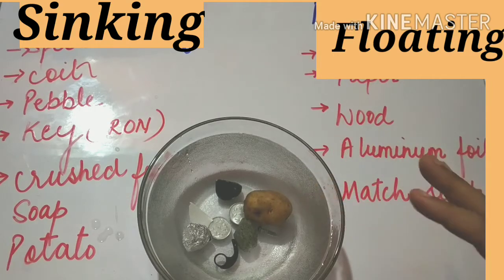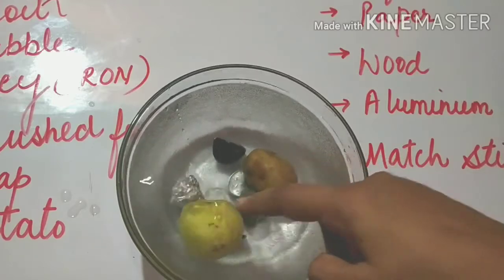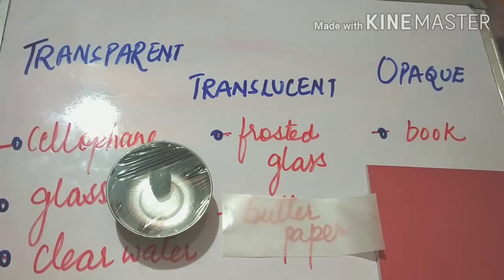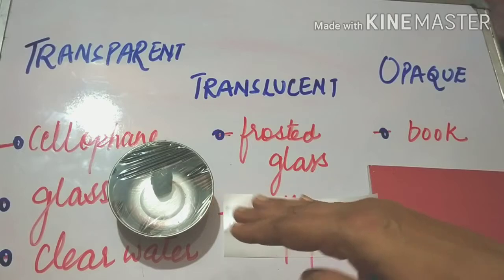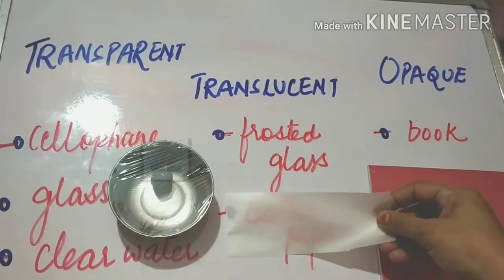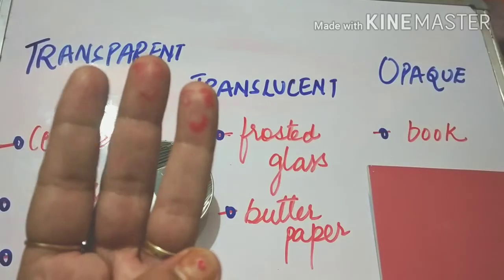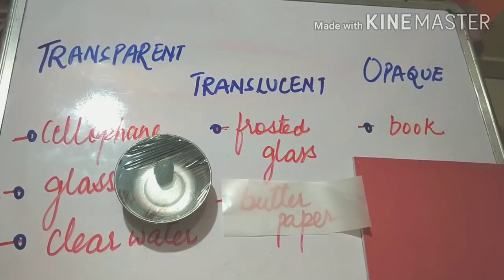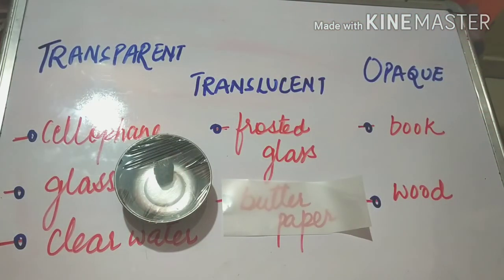SORTING MATERIALS INTO GROUPS/CHAPTER 4/PART 2/ / ACTIVITY/SINKING-FLOATING/TRANSPARENCY/CBSE/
Activity based on the sinking and floating
transparent,translucent,opaque